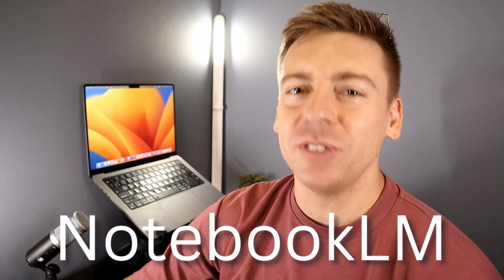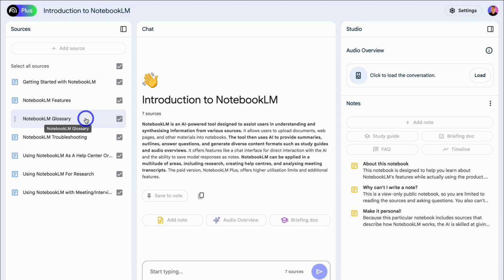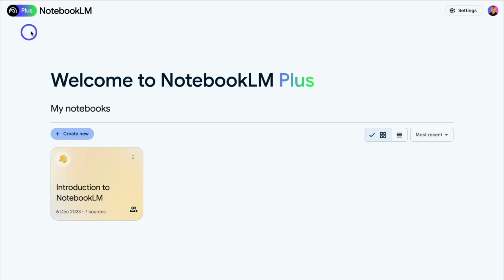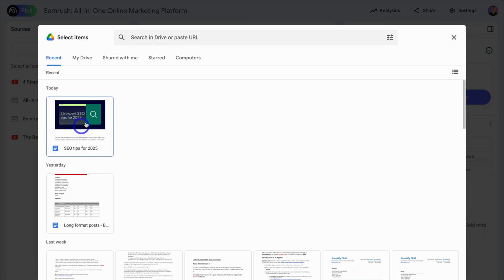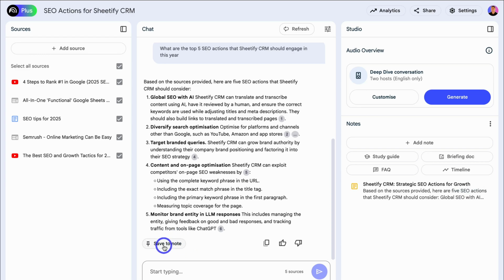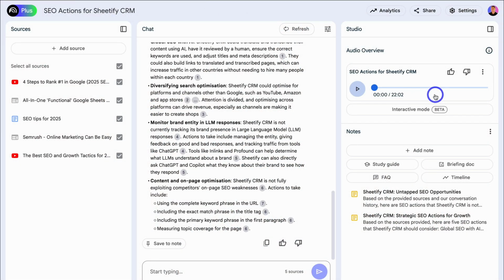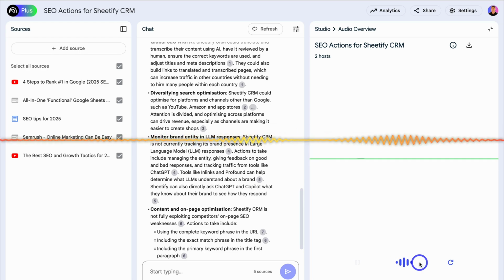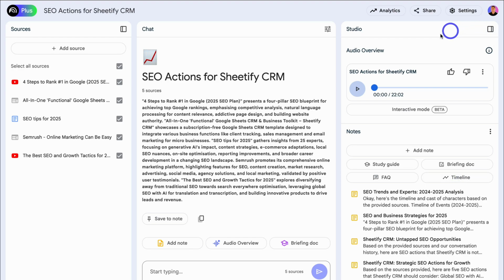NotebookLM Tutorial for Business (Become a Pro in 9 Minutes)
NotebookLM is built with Gemini and allows you to simplify and optimize the way that you engage in research, record notes, analyze information and more!

Simply upload your relevant sources (docs, links, videos, slides, and more) to your notebook then ask questions, and build out your custom outputs with Gemini AI.

What I love is that NotebookLM has the ability to turn all your uploaded sources into an easy to listen to, podcast-style audio summary. Ideal if you're like me and prefer listening over reading!

👉 Cool business-related actions you can do with NotebookLM:

- Generate reports.
- Market research.
- Competitive analyst.
- Keyword and SEO research.
- Creative brainstorming.
- Identify business weak points.
- Forecasting and more.

✅ I created a functional CRM and business toolkit with Google Sheets called Sheetify CRM that connects to Google Workspace and allows you to send bulk 'personalized' emails in just a few clicks, and manage clients, sales, tasks, and more!

👉 Learn more about my Google Workspace CRM here ➜

► Today we navigate through the below chapters for this Google NotebookLM tutorial:

0:00 Intro
00:37 Sign-up for free
01:02 Getting started
02:39 Create a new Notebook
04:18 NotebookLM chat research
05:58 AI generated audio
07:16 Interactive audio
08:24 Create and manage notes
09:35 Outro

Let me know if you found this Google NotebookLM tutorial helpful. Also, if you require any help or support, make sure to get in touch with us today.